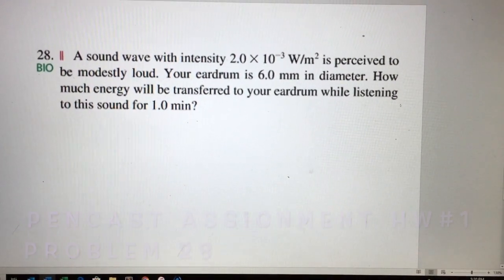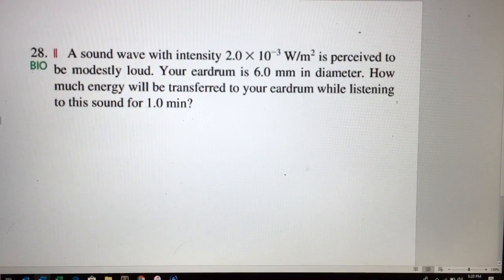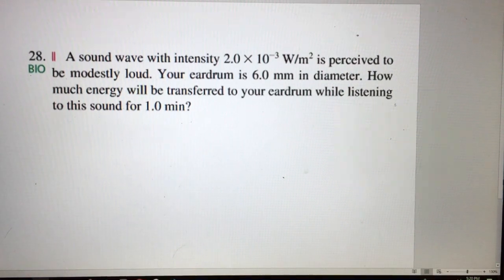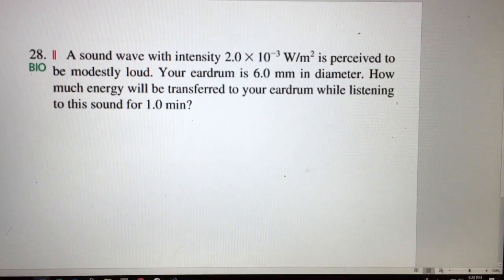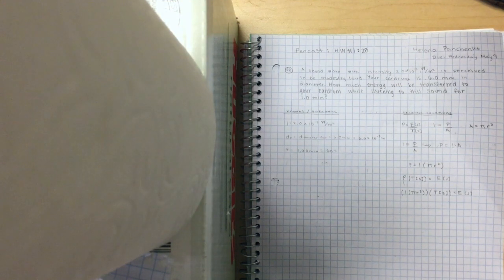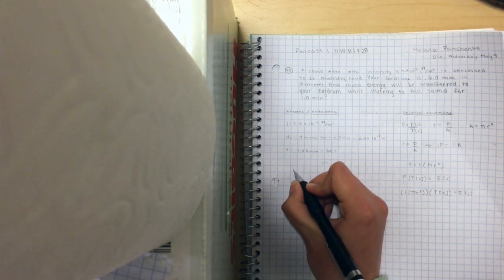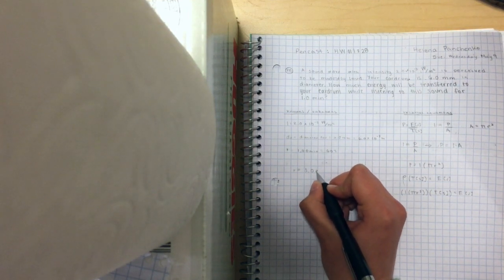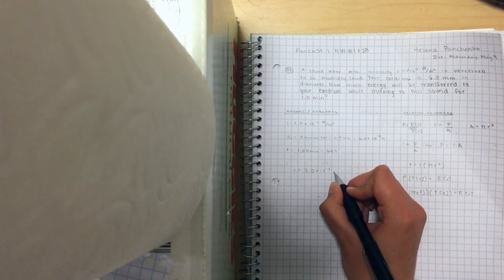UCSC Physics 6B Spring 2019 Helena Panchenko HW#1: 28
This is my pencast!